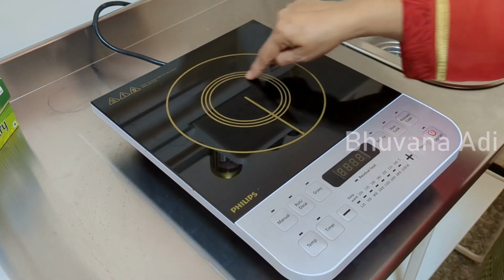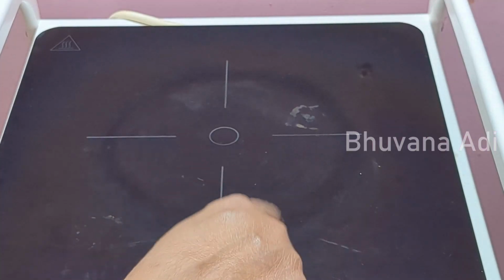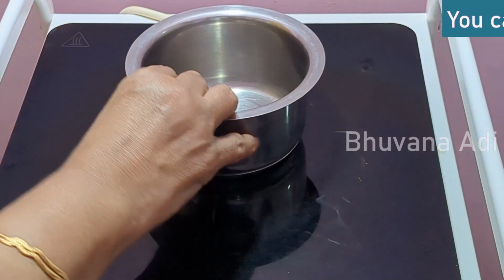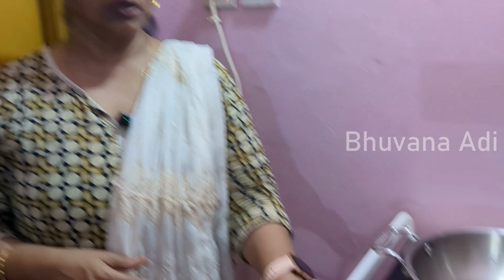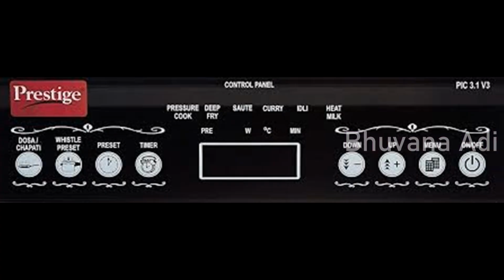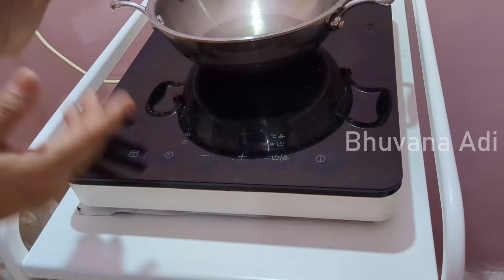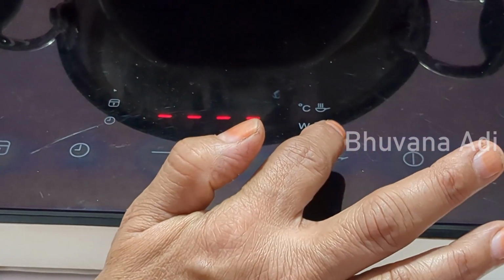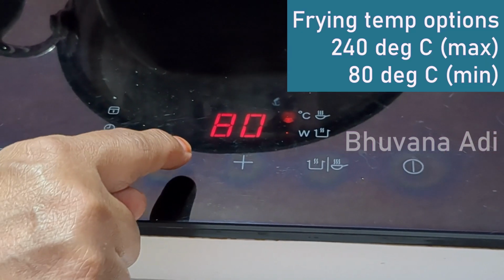How to use Induction power levels to cook and fry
You can buy this induction cooktop here -
Philips Induction Cooktop 4928/01
Prestige Induction Cooktop PIC 3.1
Every induction has a range of power levels which is actually the amount of heat produced for cooking, just like in a gas stove we have low/sim, medium and high flame.
In a gas stove, you can control the heat/flame by just operating the knob, and also using the correct cookware based on the burner and flame size.
Similar to this, on an induction cooktop, you have to increase or decrease the power levels.
In this video, I have explained how to do this effectively in an induction,  by comparing with the cooking on 2 , 3 and 4 burner stoves.